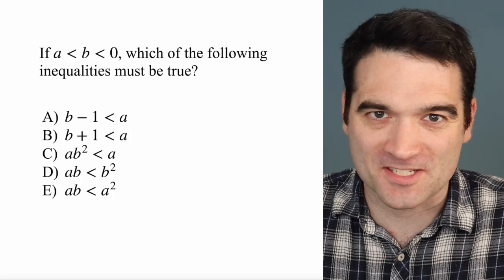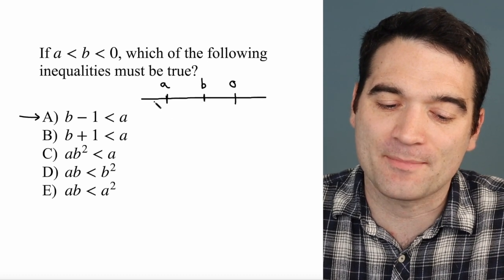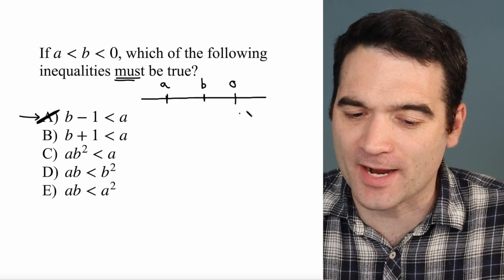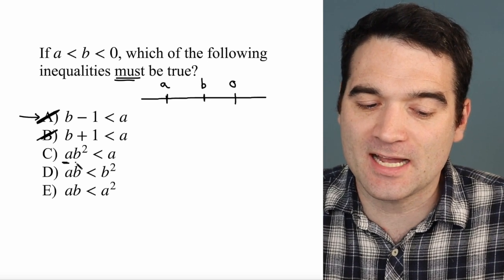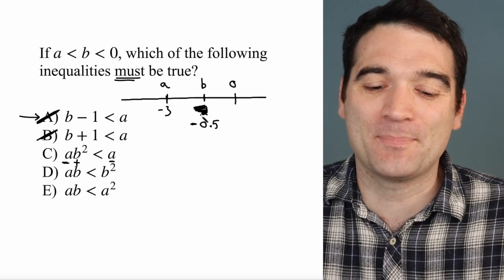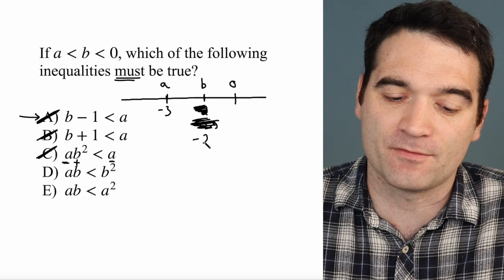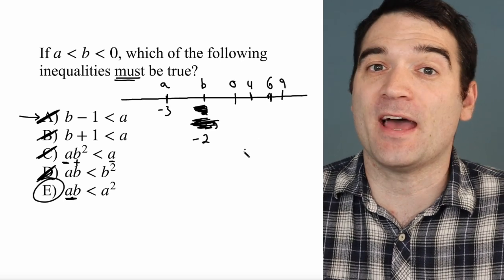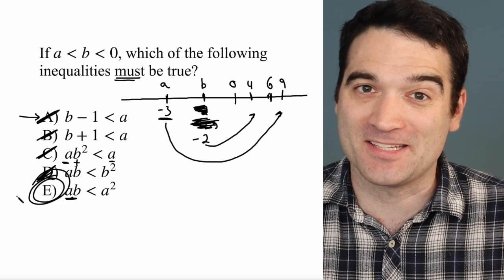NEW GRE Algebra Problem!